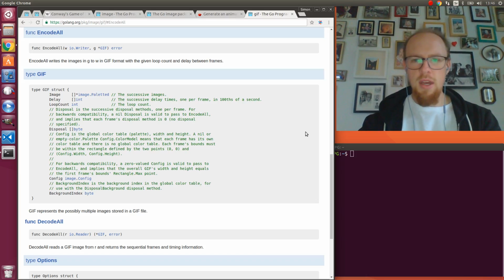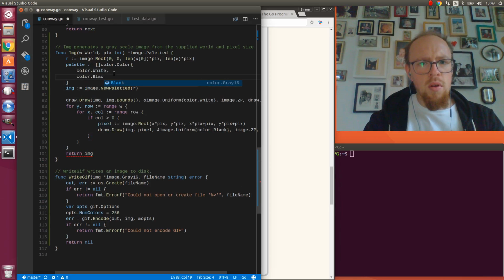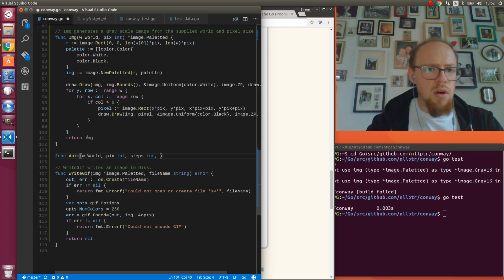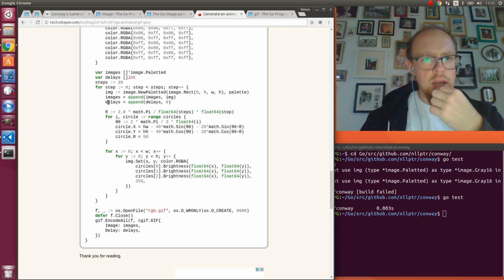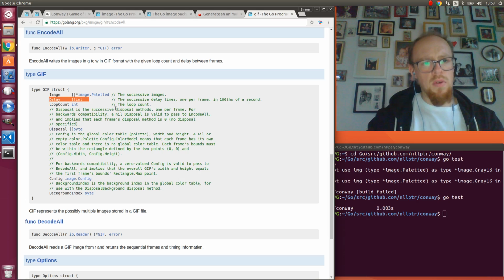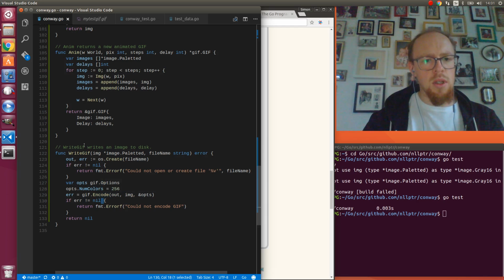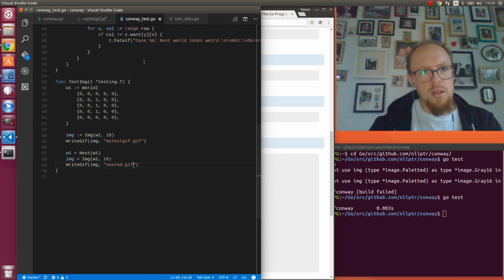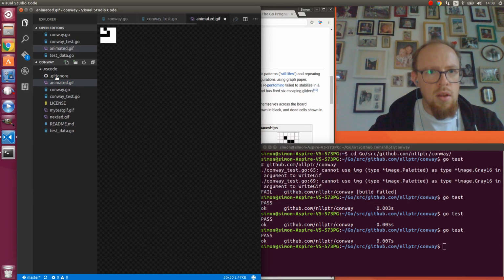Watch me learn Go, part 13: The GIF comes to life!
In this video I create actual animated GIFs. What more is there to life?